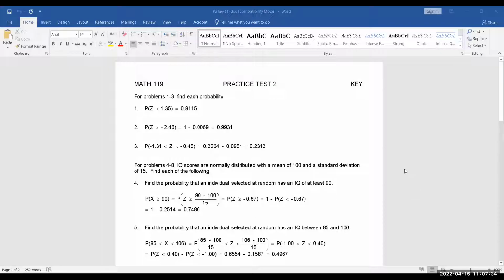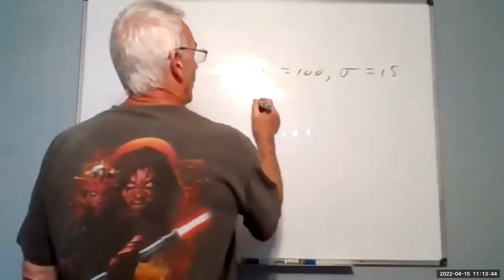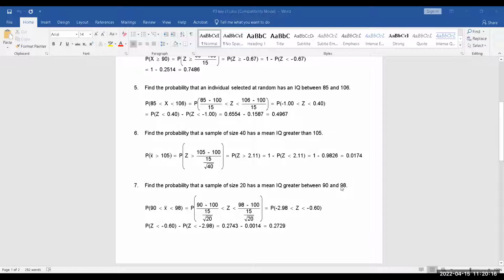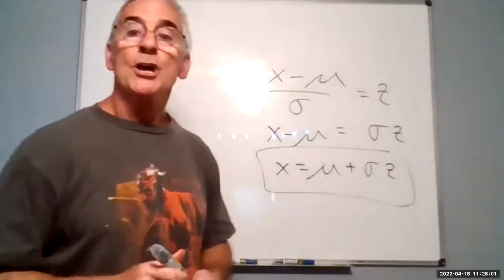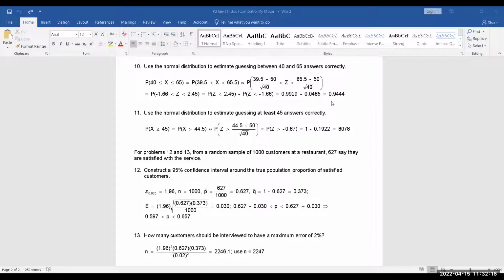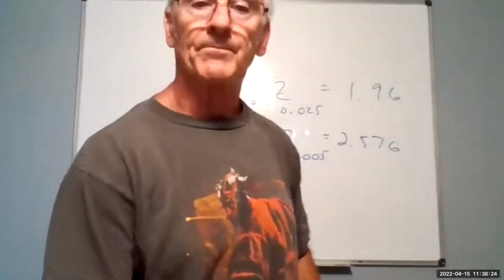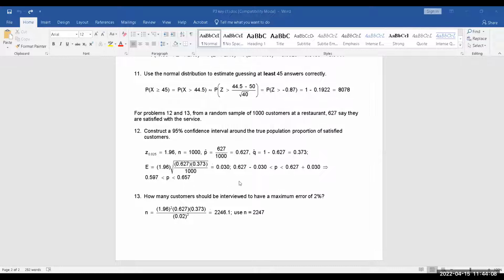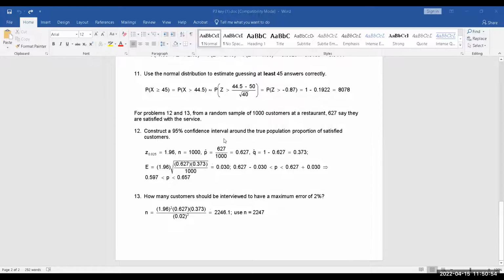119 apr 15